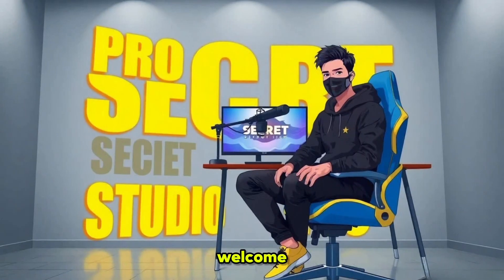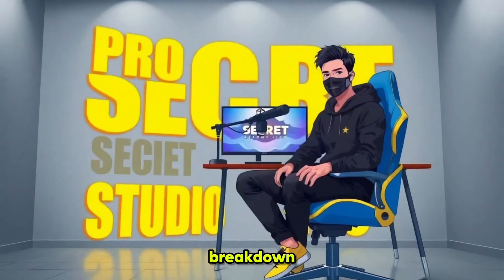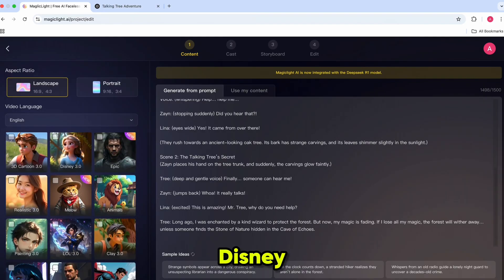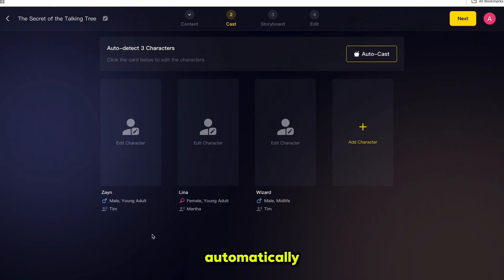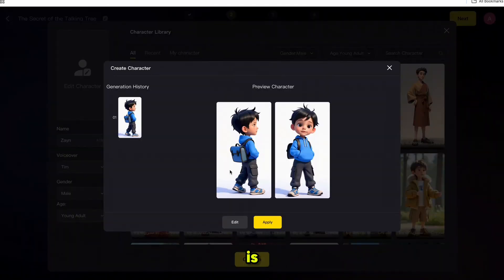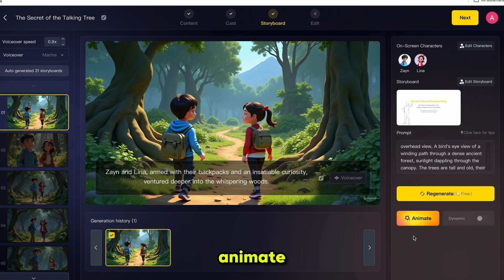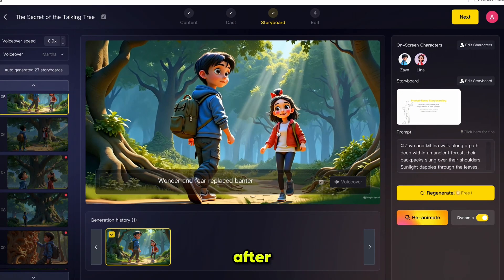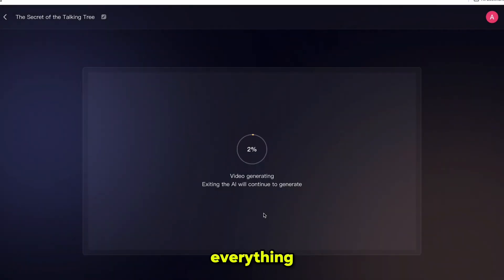This AI Can Create 30 Minutes Videos with consistent character | Best for Kids Stories & Short Films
In this video, I’ll show you an incredible AI tool, Magic Light AI, that can generate long videos up to 30 minutes in just a few clicks! Whether you're creating kids' stories, short films, adventure tales, or animated content, this AI does it all—including script generation, character creation, animation, voiceovers, and video editing—all in one place!

No more expensive software or hours of editing! Watch till the end to see how you can create high-quality, monetizable videos effortlessly.

✅ What You’ll Learn in This Video:
✔️ How to create long videos with AI
✔️ Generating kids' stories and animations
✔️ Adding voiceovers and background music
✔️ Creating professional-looking animated videos
✔️ Monetizing AI-generated videos on YouTube

📌 Timestamps:
0:00 Introduction
1:13 Magic Light AI Overview
1:47 Creating an AI Video
6:43 Kids Story Video Preview
8:30 Final Thoughts & Conclusion